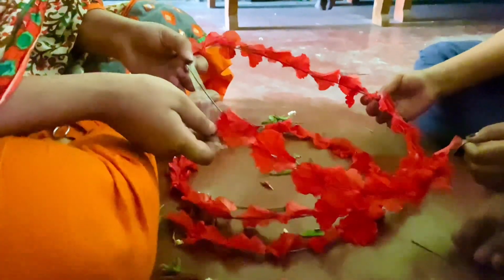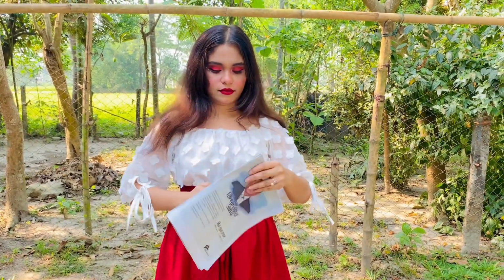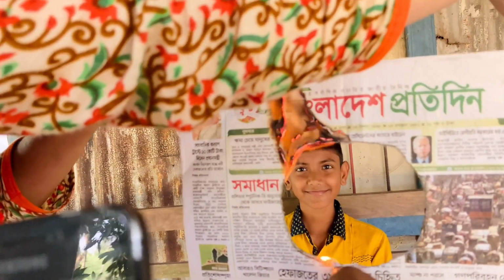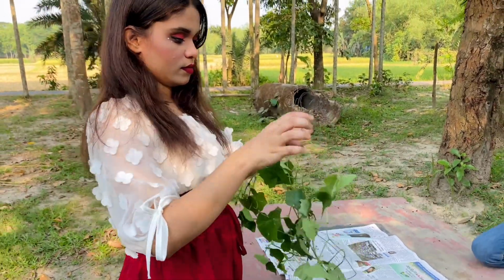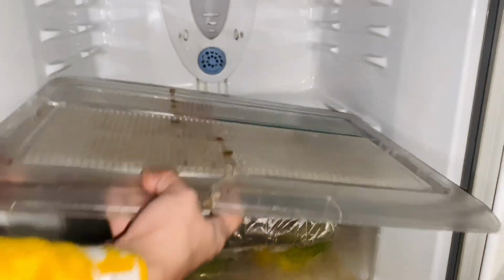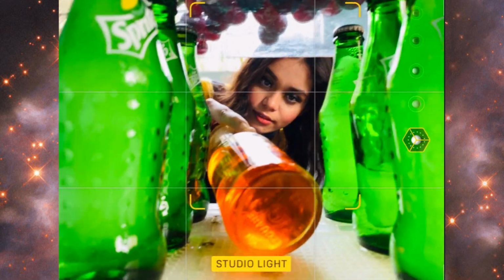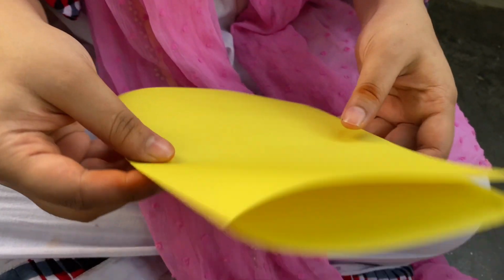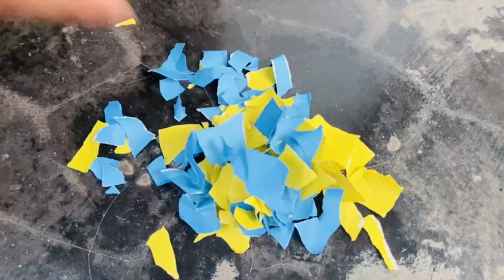Mobile Photography Ideas At Home PART-3 | VIRAL Photography Hacks | Home Photoshoot Ideas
Hello Lovely People!! Welcome, To My Channel TASNIAH  OPER!!
I Am Tasniah Afsan Oper And This Video Is About How You Can Click Photos By Using a Little Help From Any Member Of Your Home Or A Tripod At Home. You Can Shoot Mobile Photography Using Phone And Try VIRAL Photography Hacks By Your Own. You Can See Some Aesthetic Home Photoshoot Ideas in This Video. You Will Find All Pictures On My Instagram.

Device Used- iPhone 11
Accessories- Wire, China Rose Petals, Newspaper, Coloured Paper, Sprite Bottle, Tares, Flower Petals, Flower Plant.

Songs Credit Used In This Video:

Cover Song Credits:
Vocals: Vicky Singh
Music Produced | Mixed & Mastered: Vicky Singh
Video & Promotions: Rahul Singhal at Pehchan Music

Original Song Credits:
Song - Kya Mujhe Pyar
Film - Woh Lamhe
Singer - KK
Lyricist - Nilesh Mishra
Music Director - Pritam Chakraborty
Artist - Shiny Ahuja, Kangna Ranaut
Music On - T-Series

Cover Song Credits:
Vocals: Namita Choudhary
Music Production, Mixing & Mastering: Sushant Trivedi
Video production: Lenstter Photography & films
Promotions: Rahul Singhal at Pehchan Music

Original Song Credits:
Song: Jashn -E -Bahaaraa
Film: Jodhaa Akbar
Singer: Javed Ali
Music Label: Sony Music India

Cover Song Credits:
Vocals: Vishakha Mahore
Music Programmed: Aryam
Video: Lenstter Photography & Films

Original Song Credits:  Falguni Pathak